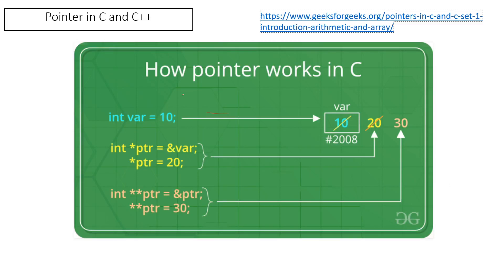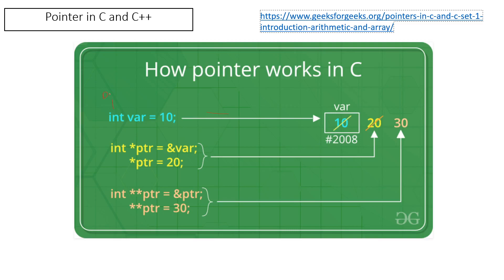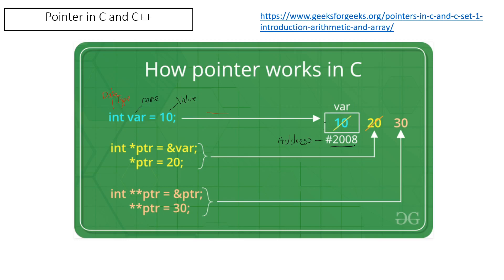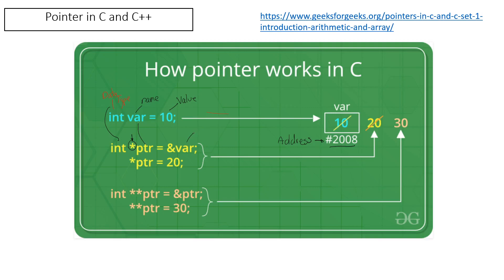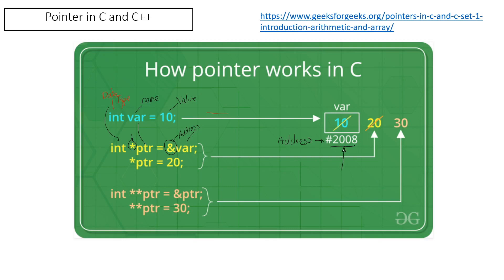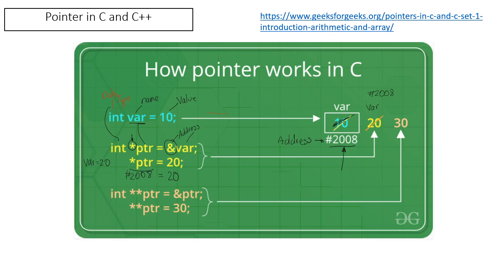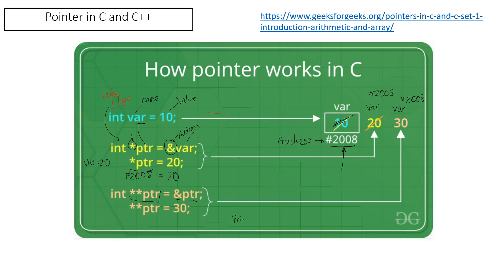Beginner Programming Course - Python, JAVA, C++, C# (Video 24) - C++ Pointer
New Course for beginners. The idea is to explain how to program basic algorithms in four different languages C++, C#, Java, Python.

For data type, and the rest of videos the codes could be found in the following link: